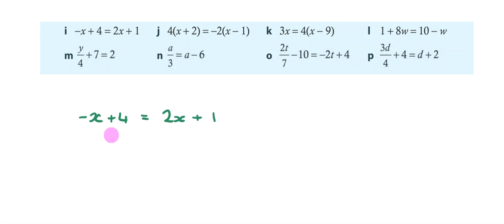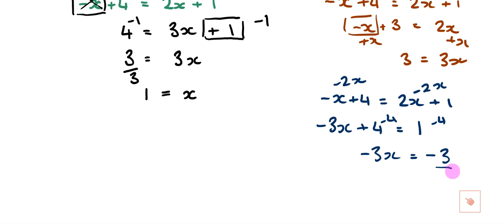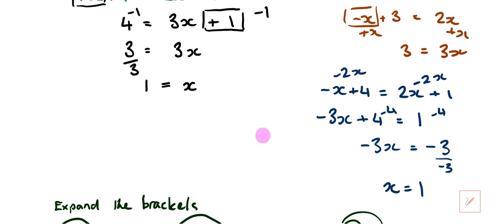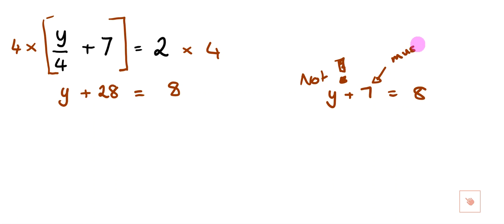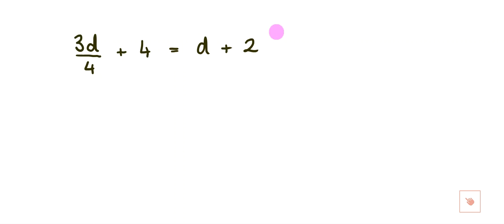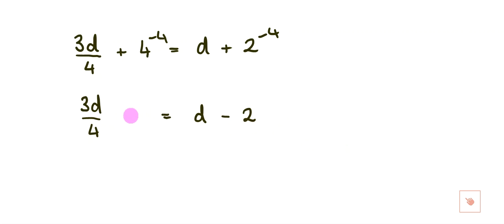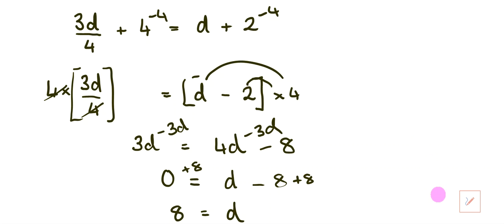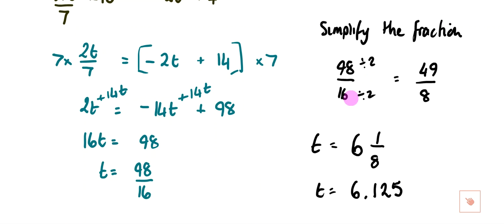M2 Solving more complex equations